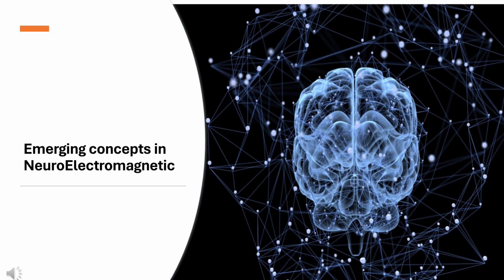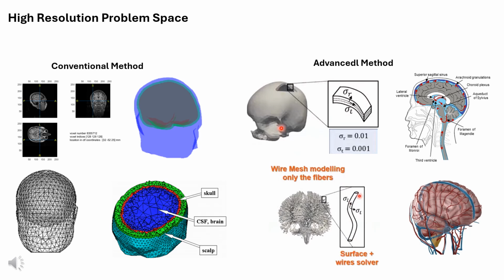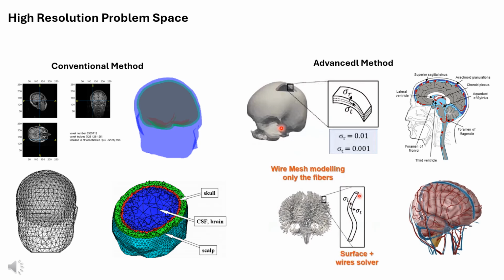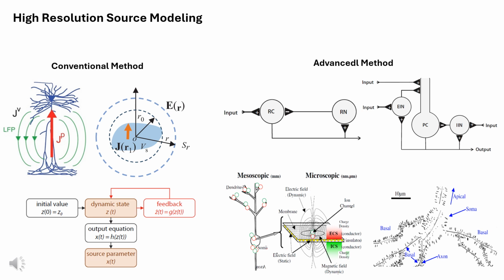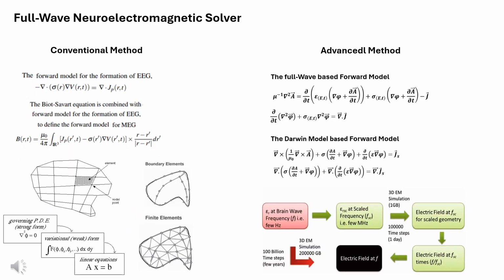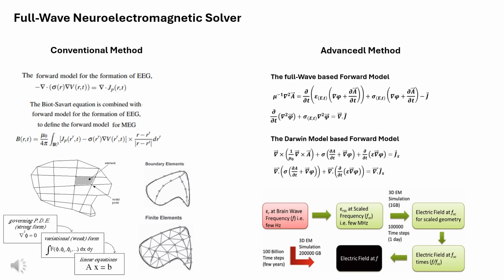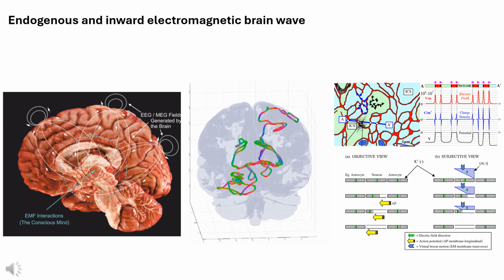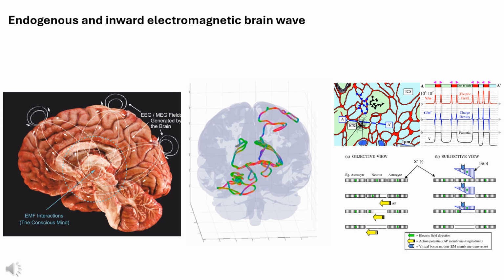Part 4 – Emerging Concepts in NeuroElectromagnetic Forward Problem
In this video, we explore advanced methodologies in solving the NeuroElectromagnetic Forward Problem, pushing beyond conventional models to achieve highly precise electromagnetic (EM) space modeling. By integrating full-wave EM solvers and sophisticated neural source models, we enhance the accuracy of brain electromagnetic field simulations, paving the way for next-generation neuroimaging techniques.

🔬 Key Topics Covered:
✅ Highly advanced neural source modeling for precise EM field representation
✅ Full-wave electromagnetic solvers for capturing complex field interactions in the brain
✅ High-precision EM space modeling, refining how electromagnetic fields propagate within the brain medium
✅ Enhanced brain-space representations, improving EEG/MEG signal accuracy

This video builds upon classical forward modeling techniques by incorporating cutting-edge computational approaches, bringing us closer to realistic neuroelectromagnetic simulations that can revolutionize brain imaging and neurotechnology.

💡 How can full-wave EM solvers improve our understanding of brain function? Share your insights in the comments!